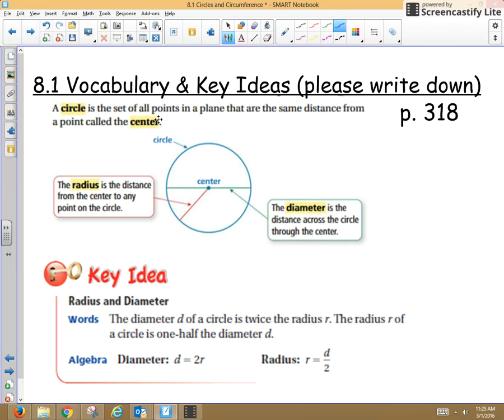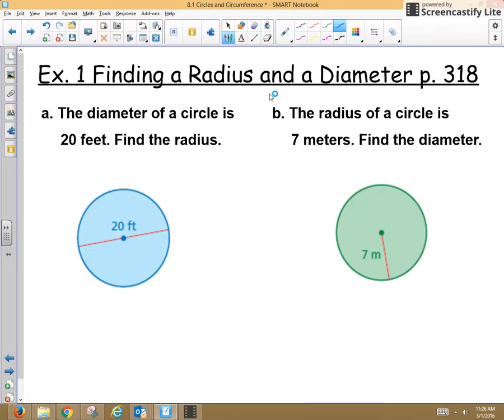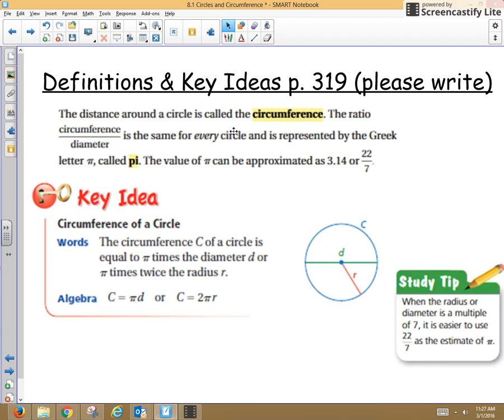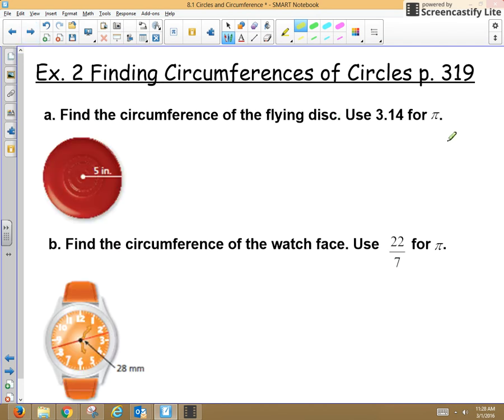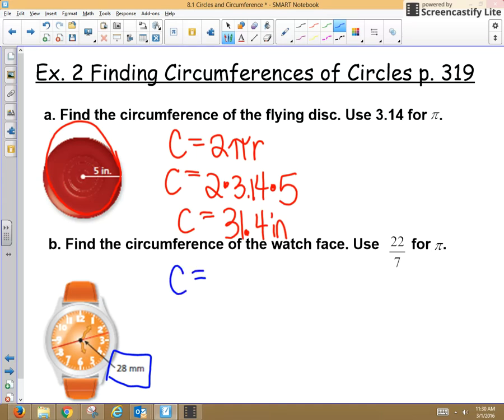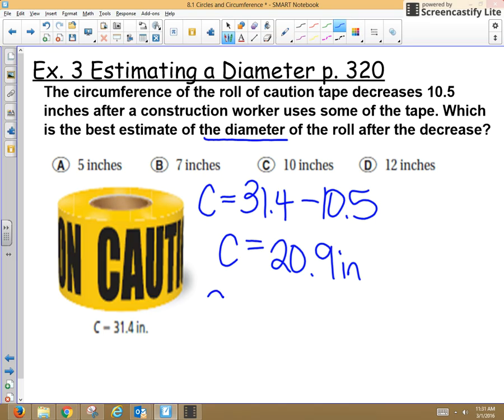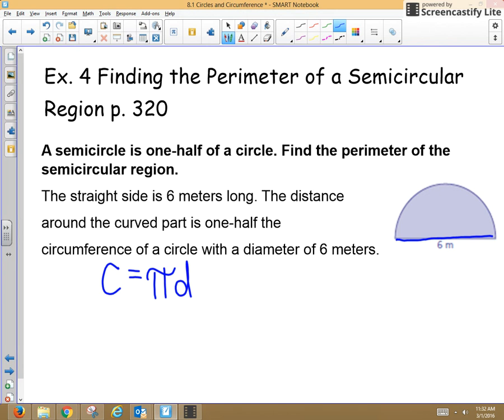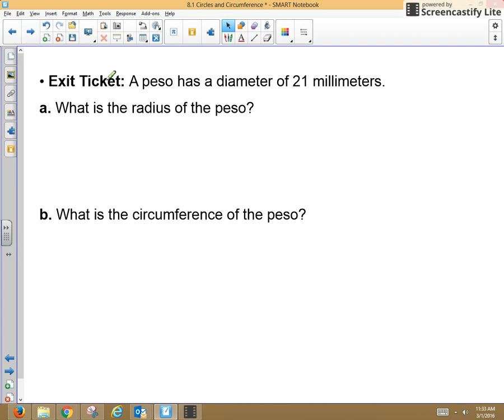8.1 Circles and Circumference